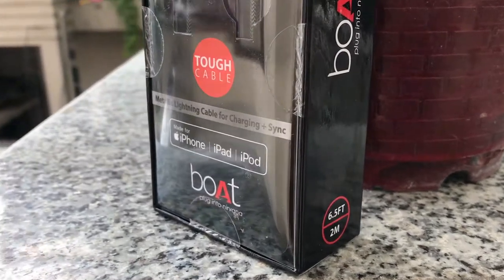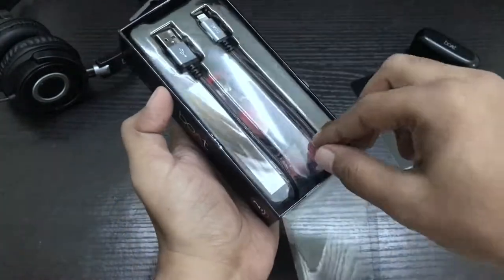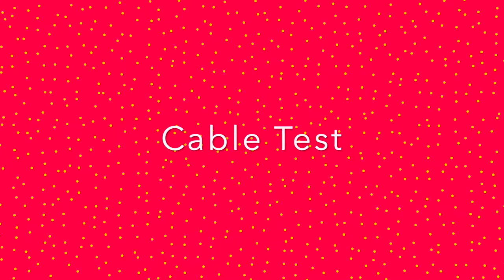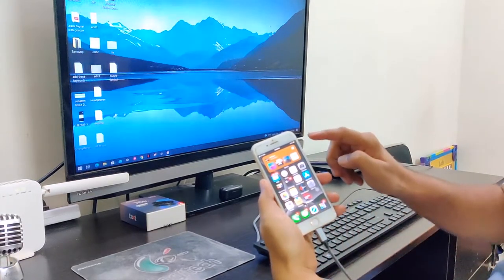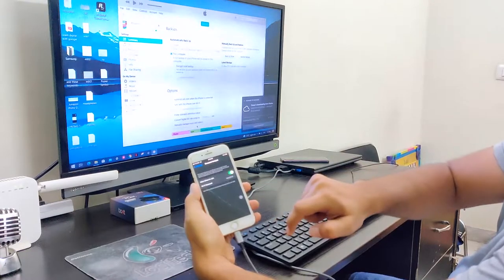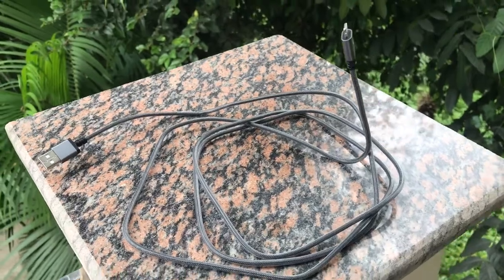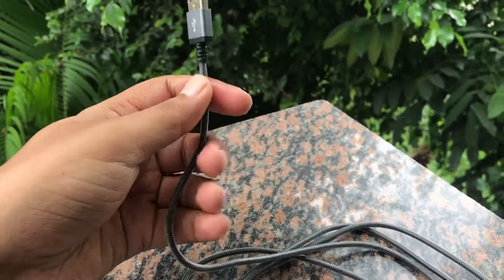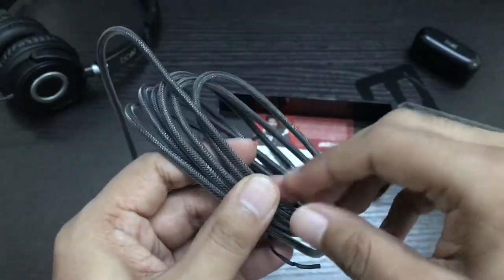BoAt LTG 500 Review | Apple MFi Certified Lightning Cable For Half The Price! Did All The Testing!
BoAt LTG 500 is an Apple Certified Lightning cable that is 2 meters in length and is entirely made up of aluminum. How good or compatible it is with data syncing, charging, and hotspot? We did all the possible tests and here's our detailed review for it!

Link to Buy

At PadhKeDekho, we make helpful tips and tricks for you in the form of videos as well as deeply searched articles. Moreover, we aim to provide relevant information regarding consumer products and services. We have covered reviews, unboxings, tips & tricks for Windows, Mac, and Android.